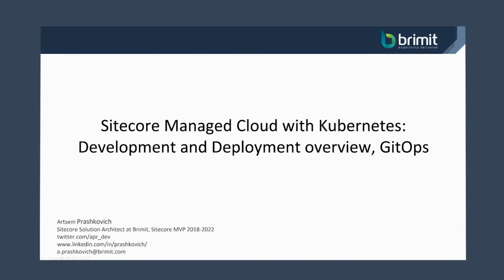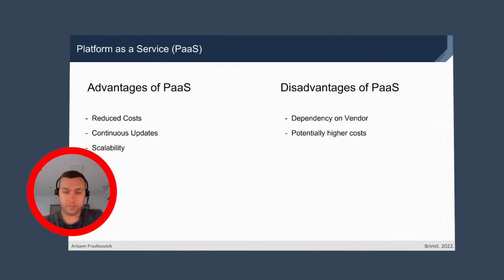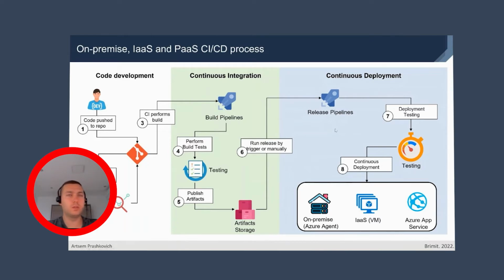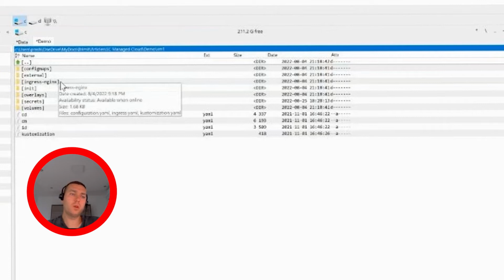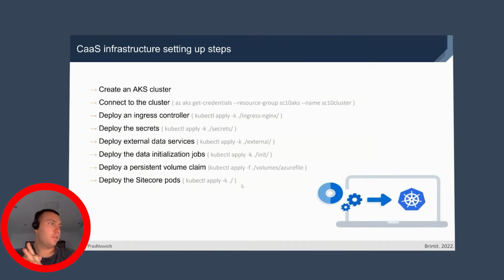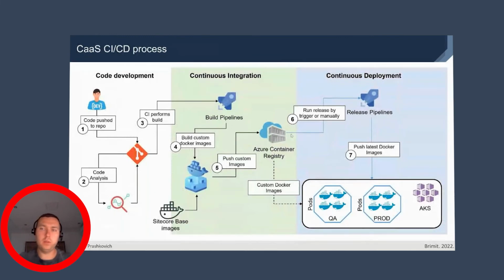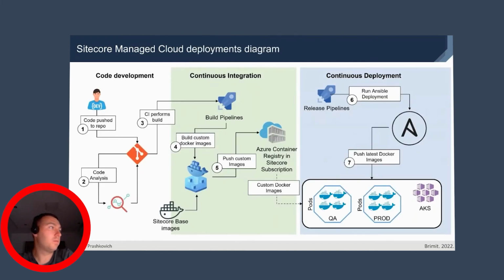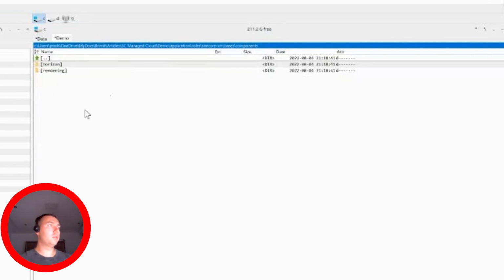Sitecore Managed Cloud with Kubernetes: Development and Deployment, GitOps by Artem Prashkovich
Sitecore User Group Belarus

Sitecore Managed Cloud is a hosting service that enables customers to deploy Sitecore on Microsoft Azure with Sitecore's active monitoring, managing, and maintenance of the infrastructure.

In this presentation, Artsem will do an overview of the development process considering further deployment to Sitecore Managed Cloud. I will also explain how DevOps processes are built based on GitOps principal.